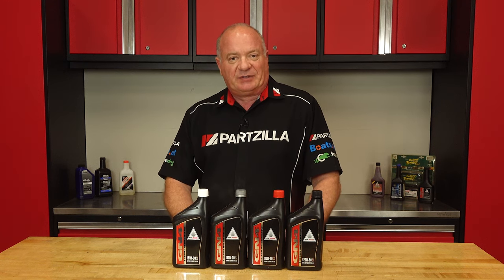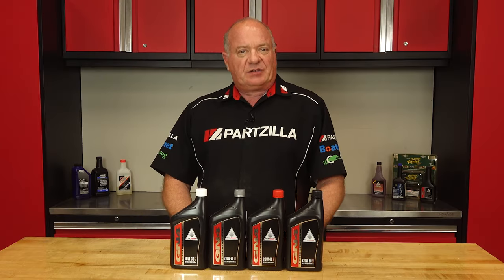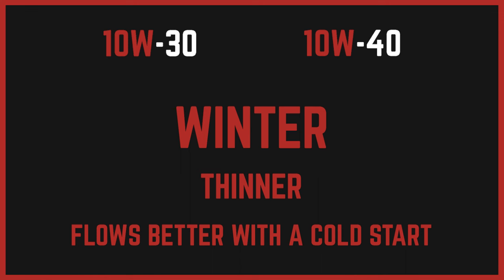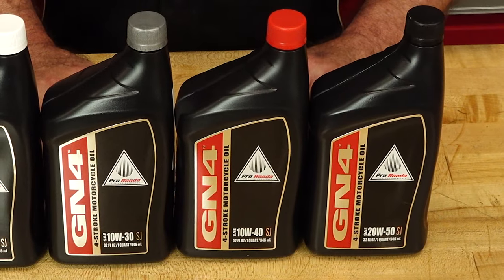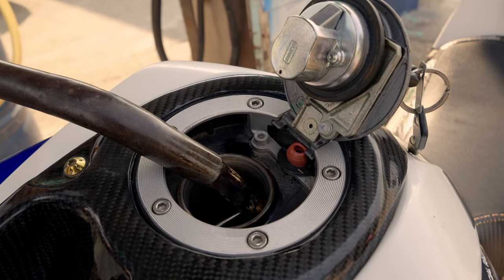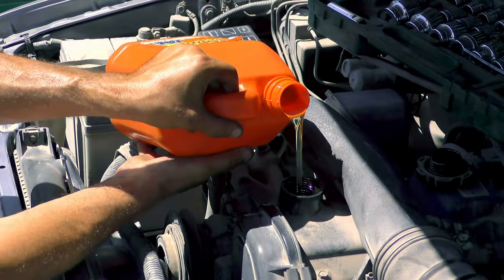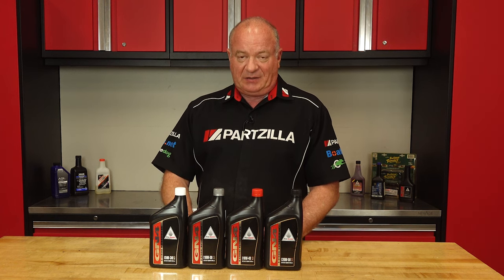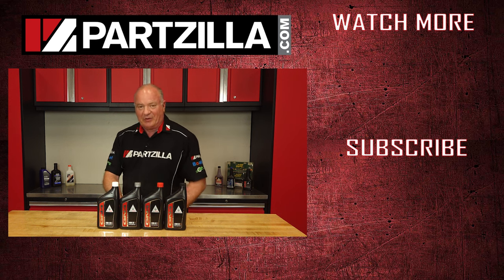10W30 vs. 10W40 Oil | What’s the Difference Between 10W30 and 10W40 Oil | Partzilla.com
So is 10W30 or 10W40 oil better for your motorcycle?

In this video from Partzilla.com, John will walk you through the difference between 10W40 and 10W30 oil, and help you decide which one might be right for you and your machine.

We’ll start by explaining what 10W30 and 10W40 actually mean when you’re talking about those lubricants, what the “W” means, and how these different oils will behave in different environments. We’ll also talk about which is better for fuel mileage… 10W30 or 10W40.

Finally, we’ll explain how motorcycle oil is different from the oil in your car, and why you need to be careful about using automotive oil in your motorcycle.